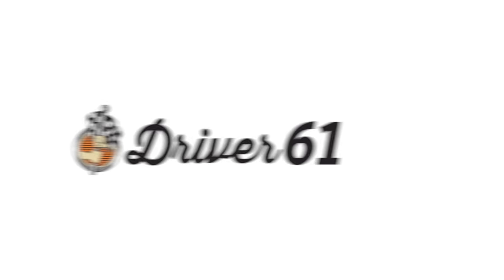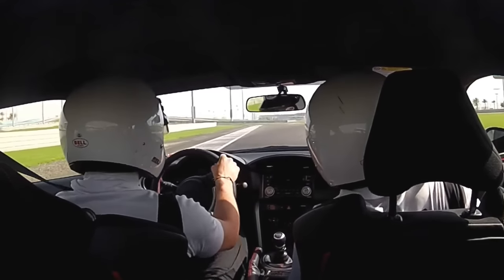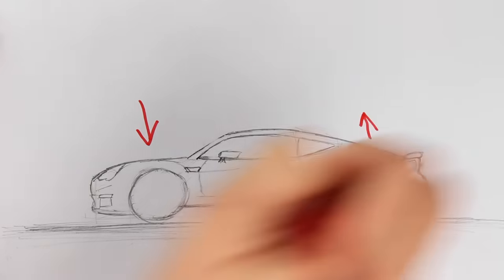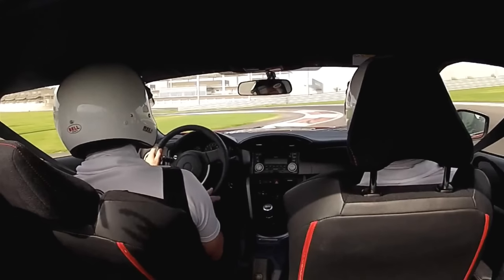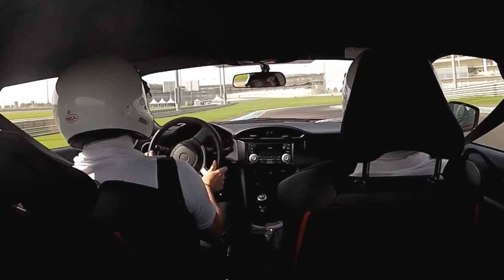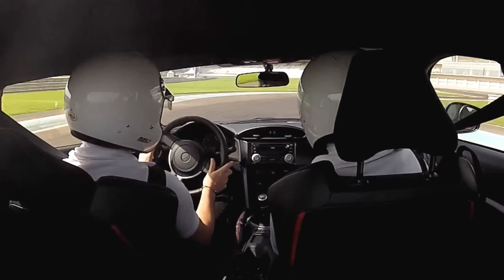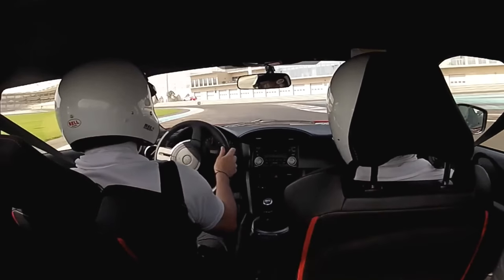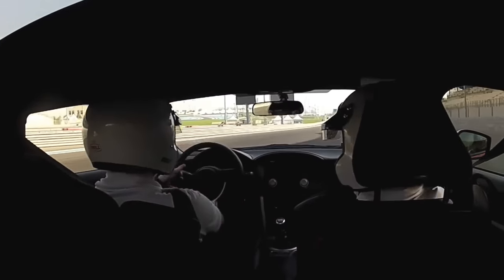Learn How to Drift - Drifting Tutorial for Beginners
Learn how to drift a manual road car in this Driver 61 step-by-step guide. This drift tutorial will teach you exactly how to drift in a RWD car.

Almost every driver I speak to wants to learn how to drift. There no doubt about it, drifting looks cool. Long sideways slides with loads of tyre smoke and apart from the rubber bill, what’s not to love?

However, most of the videos we’ve seen on the internet show how to drift a purpose-built drift car or a high-powered road car. Well, in this video I’m going to explain exactly how I drifted a standard 2-litre, 200 BHP Toyota GT86.

This guide is a step-by-step guide to how to drift, including:

- Entering the drift – unsettling the rear of the car when you turn
- Maintaining the drift – the tyre-smoking fun part
- Drift transitioning – changing from drifting one way, to the other
- Exiting the drift – collecting it all together and smoothly bringing the car back to a straight line

★ NEED SOME KIT? Check out the Driver61 Motorsports store where you can find everything you need for racing, including racewear, car prep and workshop equipment